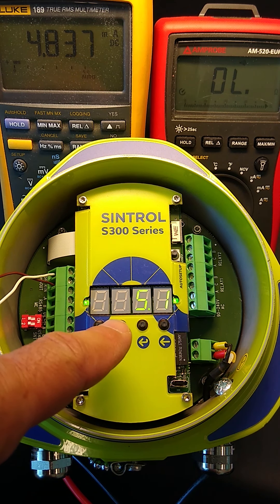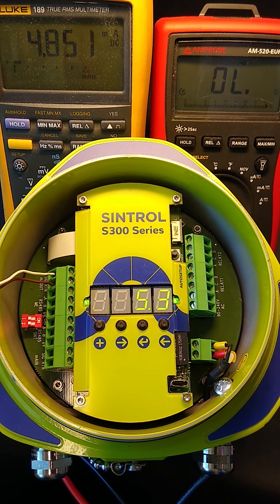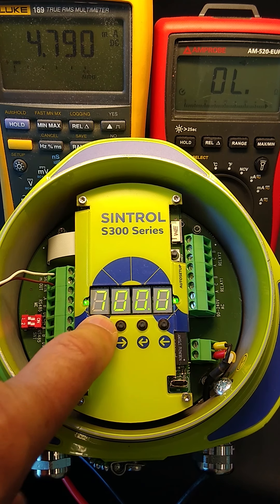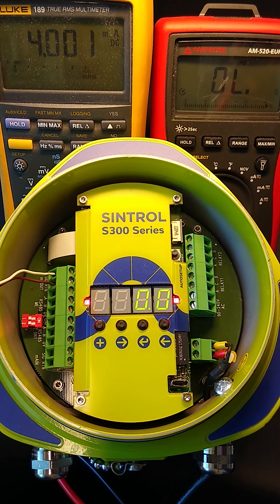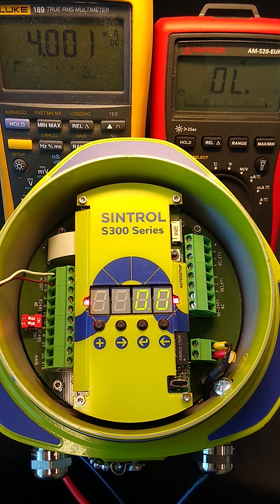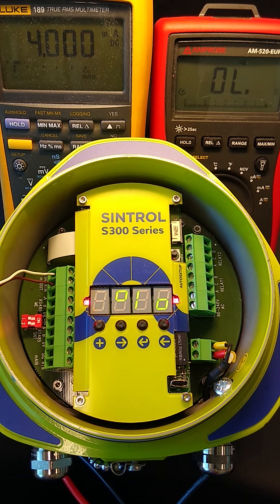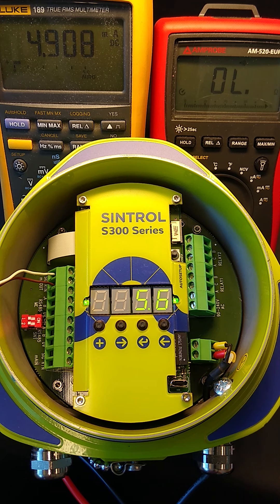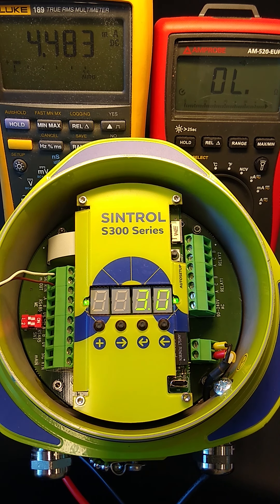New S300 Tutorial 11 - Parameter 9, Zero ans Span check interval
Sintrol New S300 Tutorial 11 - Parameter 9, Zero ans Span check interval